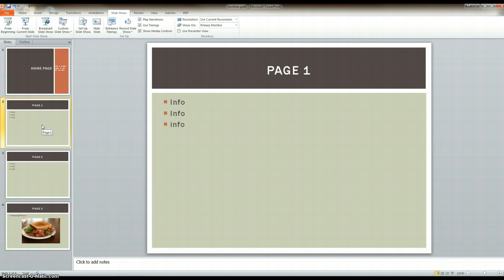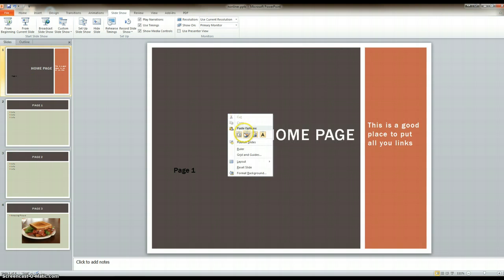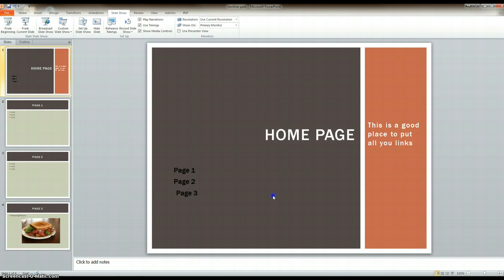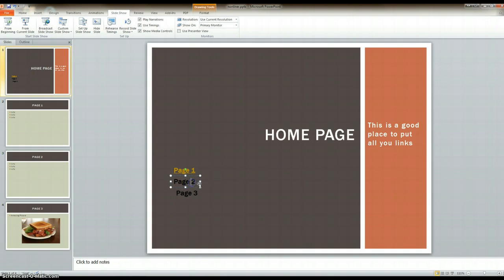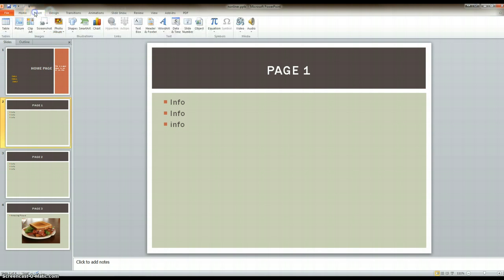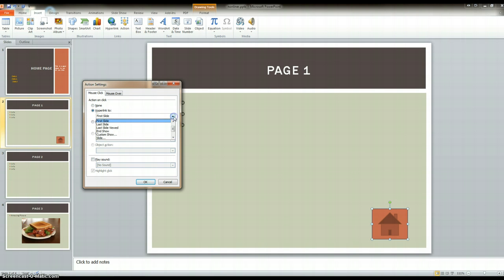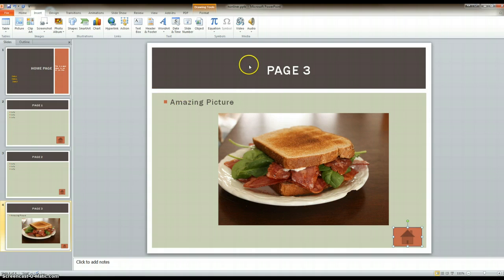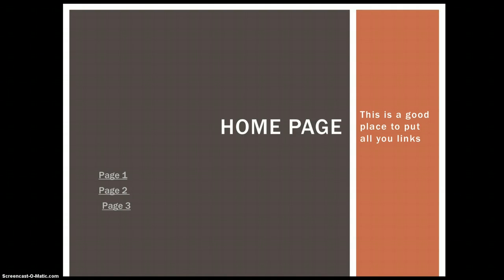How to Create a Nonlinear PowerPoint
Just a quick tutorial on how to hyper link slides in a PowerPoint